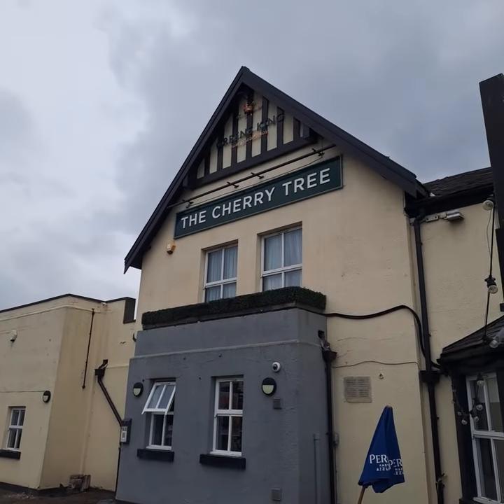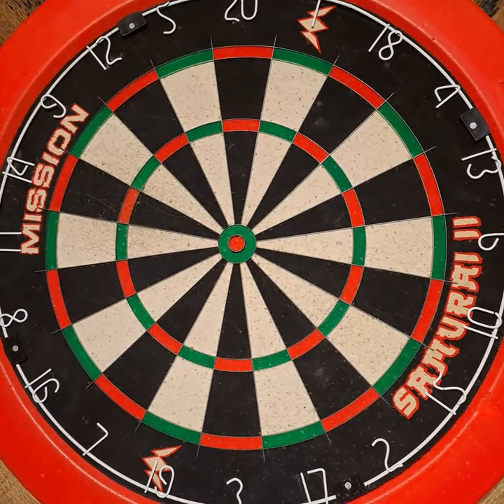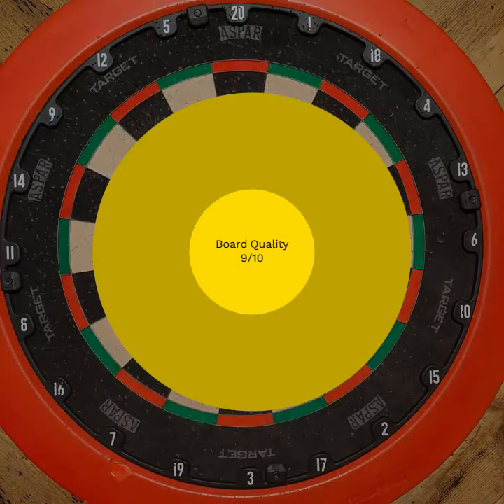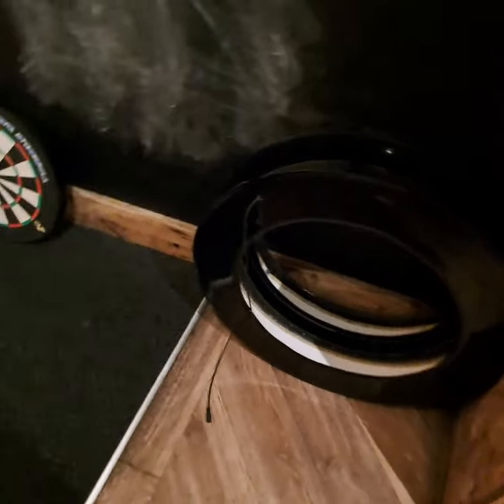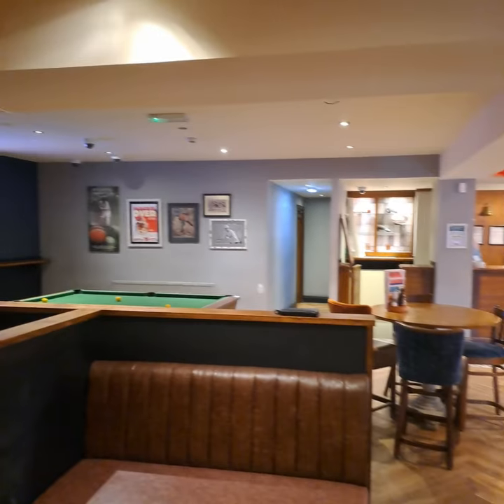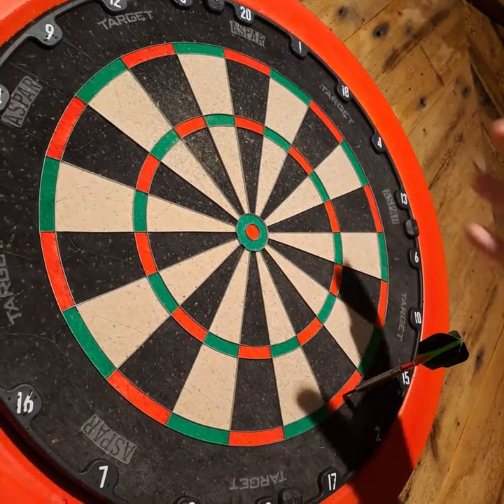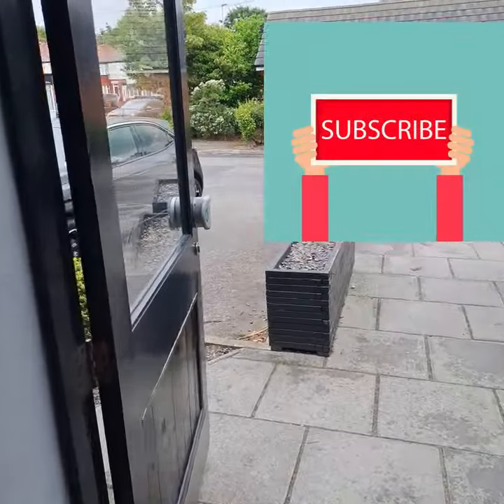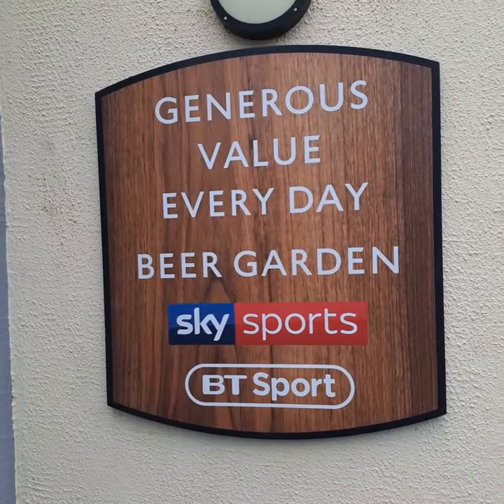Home of The Winter Gardens - Ep 54: The Cherry Tree, Blackpool - Rate The Darts Venue!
@diabolicaldarts a trip to Lancashire to watch the darts - time to check in on the darts set-up at a local pub.